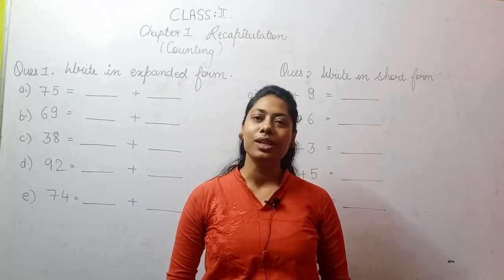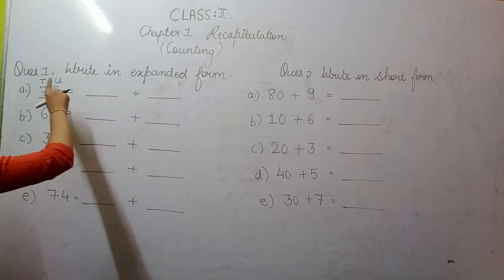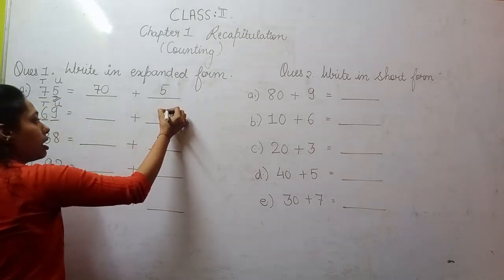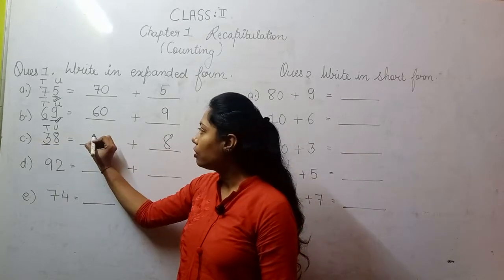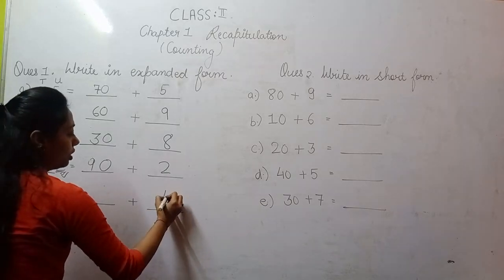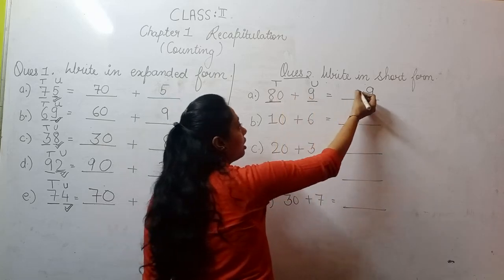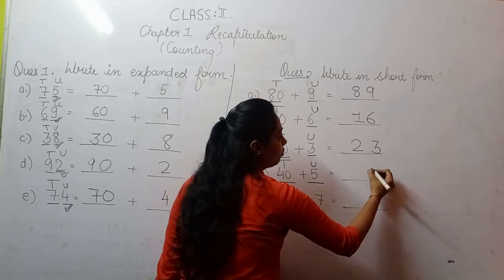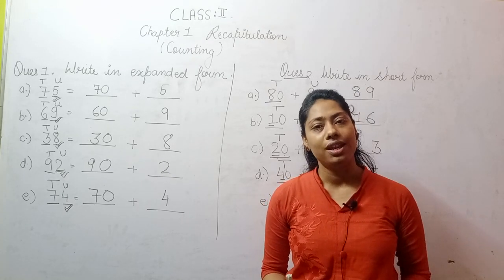Recapitulation | Counting | Class 2 | perfect Composite Mathematics